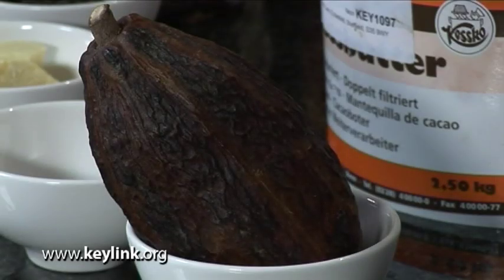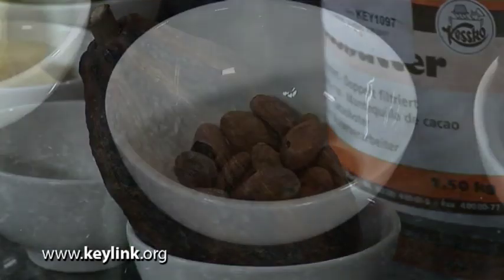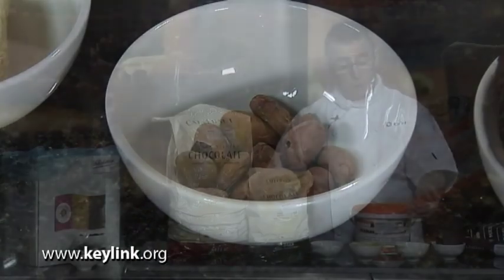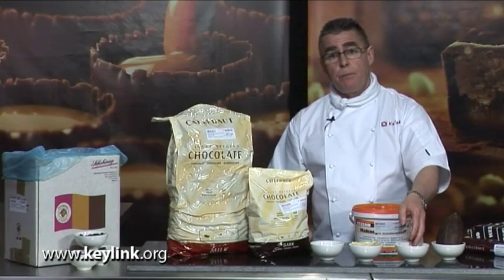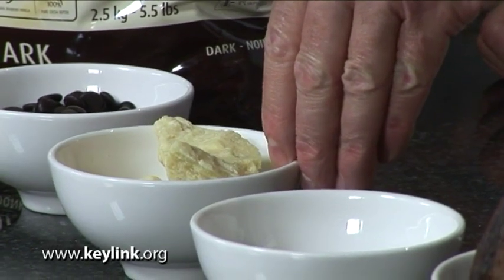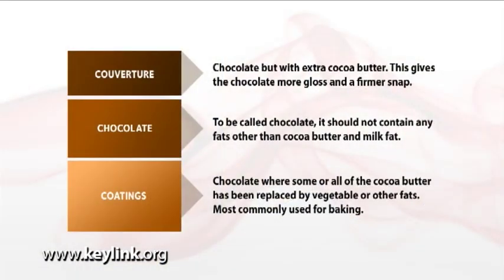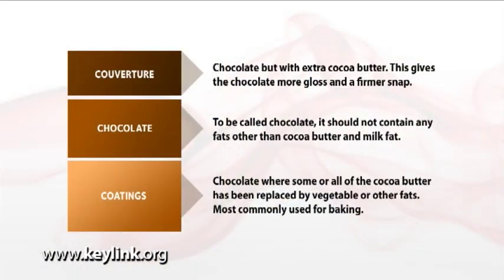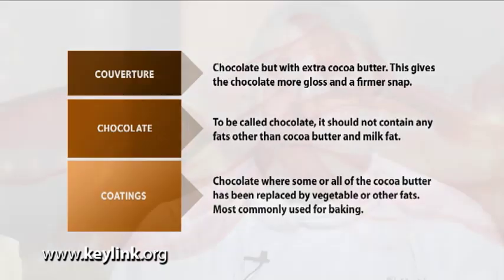Understanding chocolate | Keylink from the Vault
Take a trip down memory lane with us at Keylink and rediscover some of older "How To" Videos! Our "Working with Chocolate" series was filmed all the way back in 2009, and features Chef Lecturer Mick Burke with the assistance of Len Unwin. While the video quality may not be up to today's standards, the information quality definitely is; making these videos a useful tool for today's chocolatier!

Here, we'll give you a brief introduction into where chocolate comes from, what forms chocolate can come in, and varying chocolate tempering characteristics